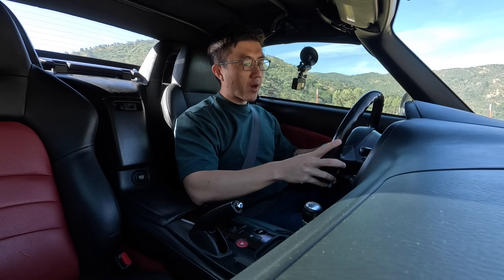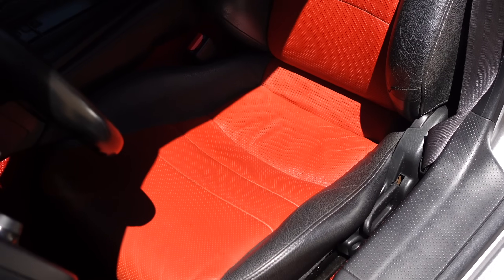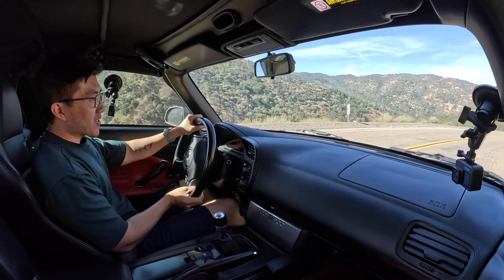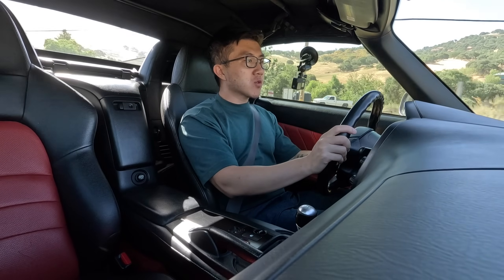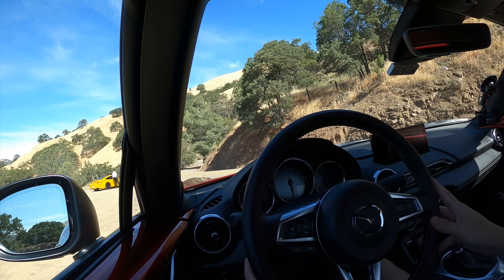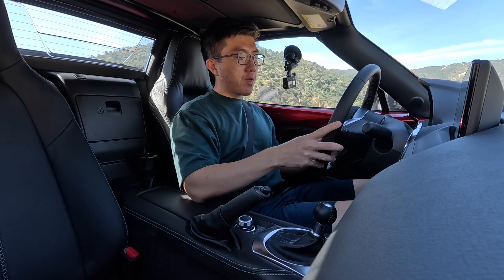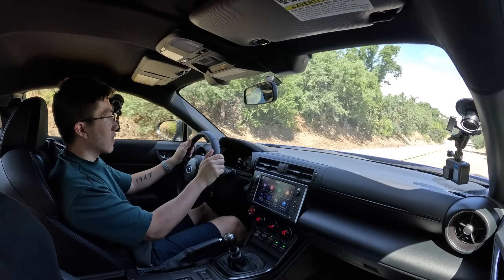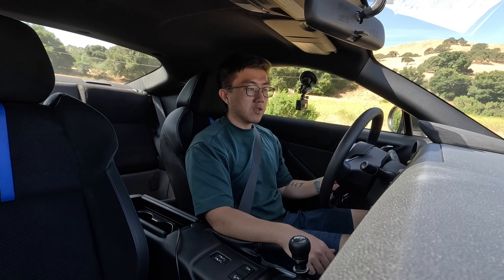Honda AP2 S2000 vs Mazda ND3 Miata vs Subaru BRZ tS - Head to Head Review!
Let's see if the new ND3 MX-5 Miata or BRZ tS can outshine the old-but-gold AP2 S2000 as the most enjoyable lightweight, FR, manual, 4 cylinder, affordable Japanese sports car.

See how I rank the cars I've reviewed in my Zygrene Performance Index (ZPI)